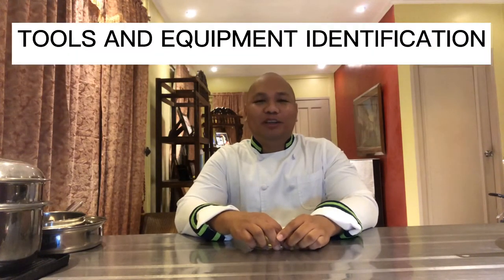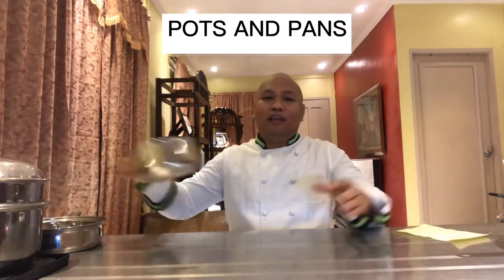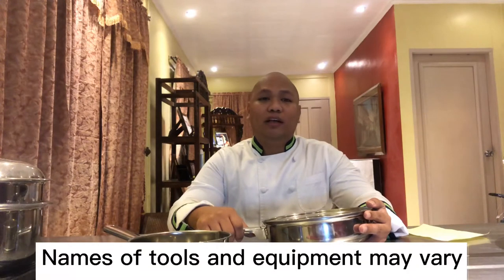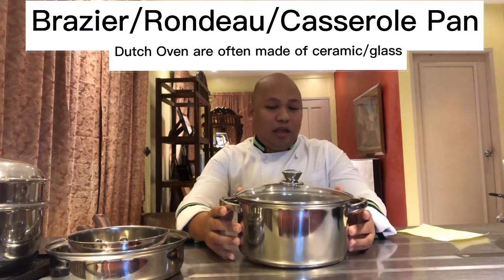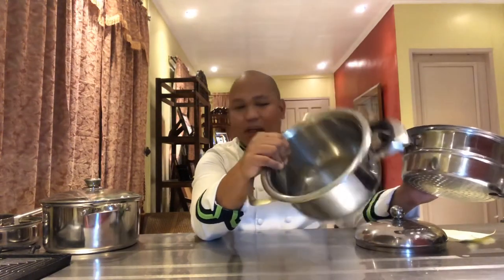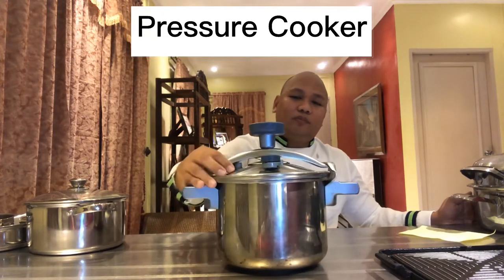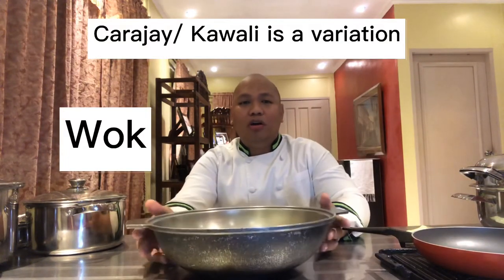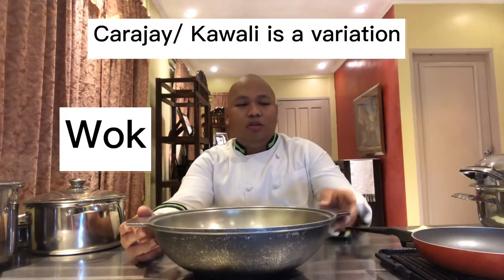1/5 Tools and Equipment - Pots and Pans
Kitchen Essentials supplementary video (Please use your headset for better audio experience)